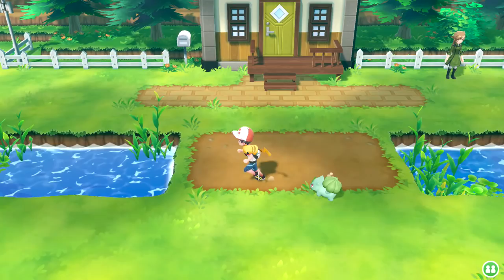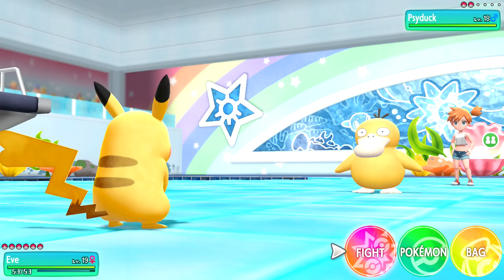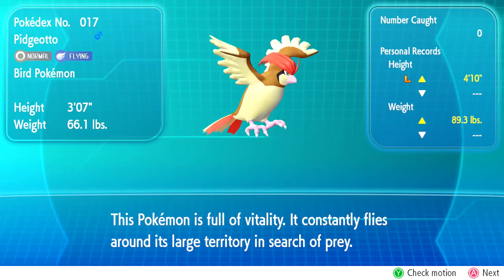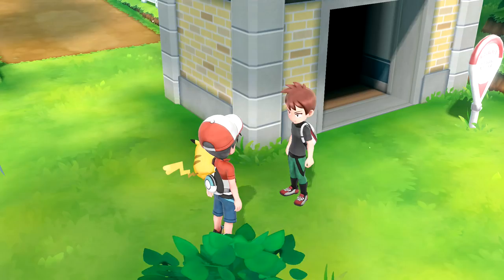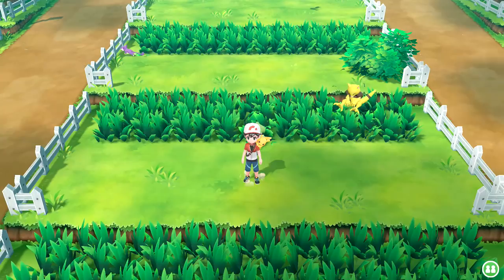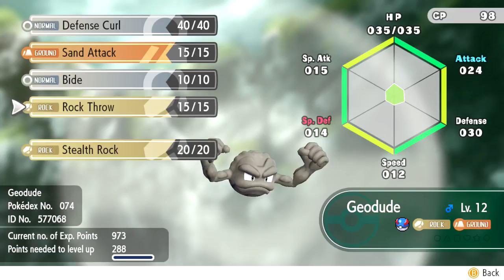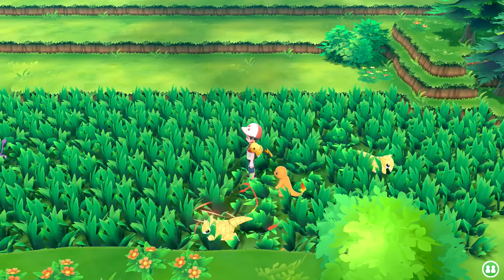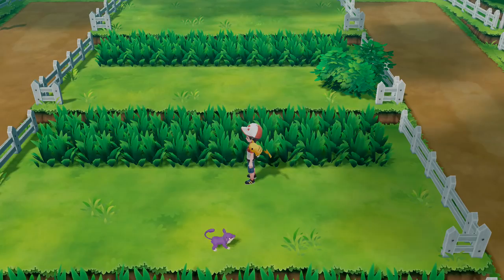Pokemon Let's Go Pikachu & Eevee Gameplay Walkthrough - Episode 6 - Misty Gym Leader! Ceruluean City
Welcome to Pokemon Let's Go Pikachu and Eevee Part 6! We continue our Pokemon Nintendo Switch Game with defeating with Gym Leader Misty in Cerulean City!

More information about Pokemon Let's Go Pikachu and Eevee played by ZebraGamer
An electrifying adventure with Pikachu! A first Pokemon adventure for everyone! Let's go together!
Become the best Pokémon Trainer as you battle other Trainers, Gym Leaders, and the sinister Team Rocket. Catch Pokémon in the wild using a gentle throwing motion with either a Joy-Con controller or a Poké Ball Plus accessory, which will light up, vibrate, and make sounds to bring your adventure to life. You can also use button controls in Handheld Mode. Share your adventure with family or friends using a second Joy-Con or Poké Ball Plus (sold separately). You can even connect to the Pokémon GO app using a compatible smartphone to bring over Pokémon originally discovered in the Kanto region! Explore the vibrant region of Kanto—home to beloved characters like Brock, Misty, and the nefarious trio Jessie, James, and Meowth! Throughout the story, your bond with your partner Pokémon grows stronger as you care for it and travel together. See the world in style by customizing Pikachu and your Trainer with a selection of outfits. True-to-size wild Pokémon roam around in the game—catch them like a real Pokémon Trainer by using timing and a well-placed Poké Ball. Battle and trade with other players who own the game via local wireless or online. Go on a stroll with your favorite Pokémon in your Poké Ball Plus to level them up, and to receive in-game rewards after returning them to the game. Connect to Pokémon GO* to transfer caught Kanto-region Pokémon, including Alolan and Shiny forms, as well as the newly discovered Pokémon, Meltan, from that game to this one!